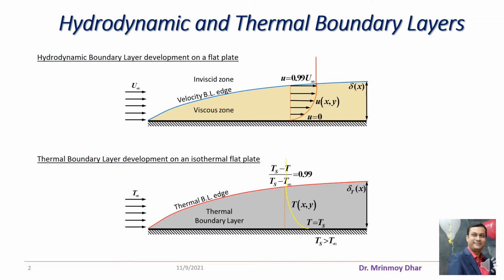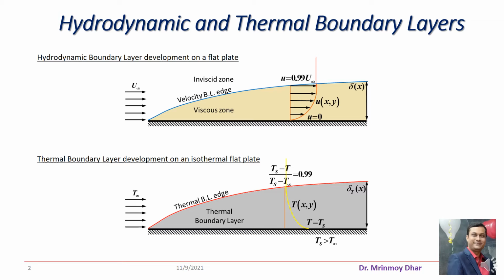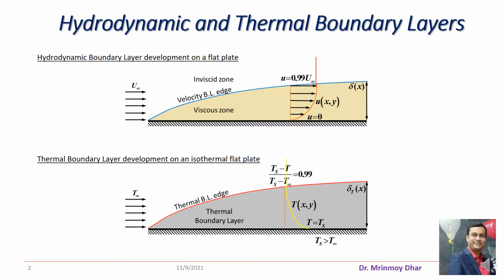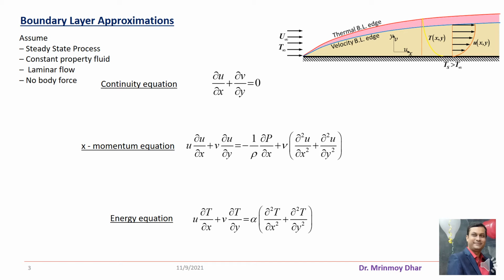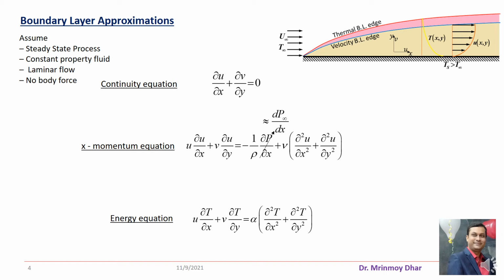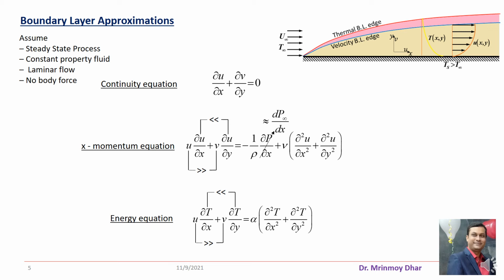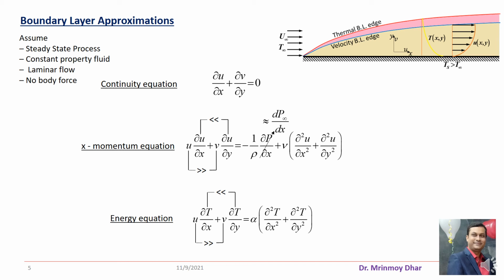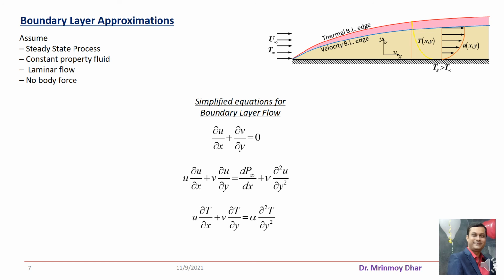Hydrodynamic and thermal boundary layers || Boundary layer approximations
An introduction to hydrodynamic and thermal boundary layers. In this lecture, the following topics are covered: introduction to velocity and thermal boundary layers and boundary layer approximations to continuity, momentum and energy equations.